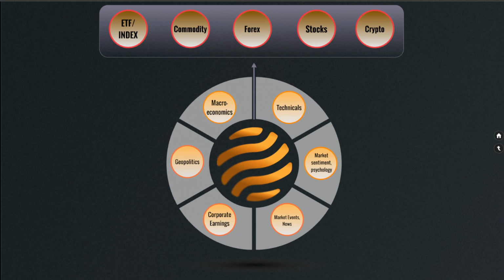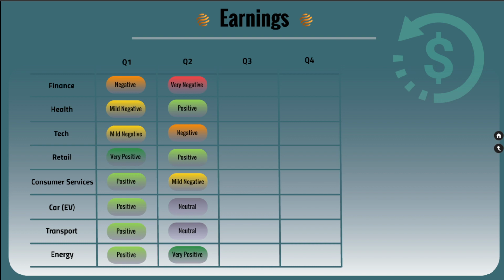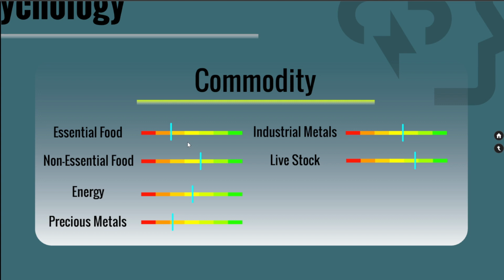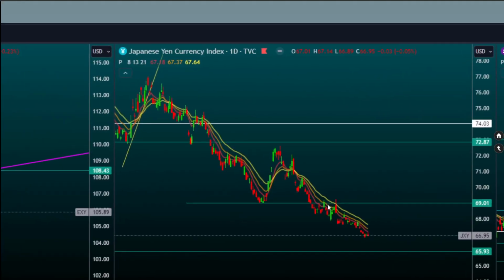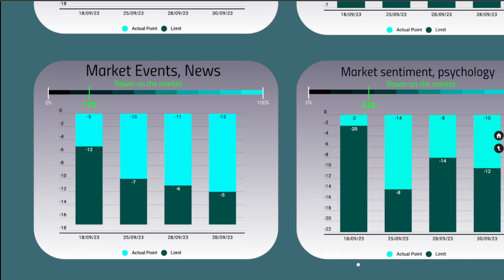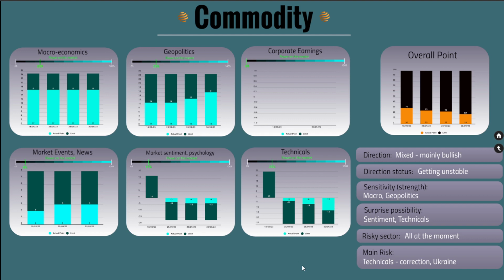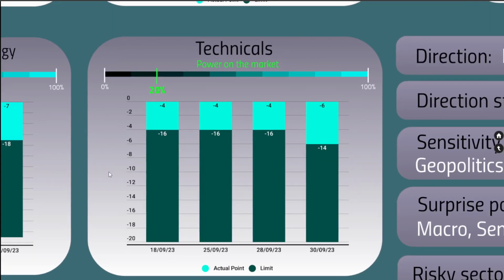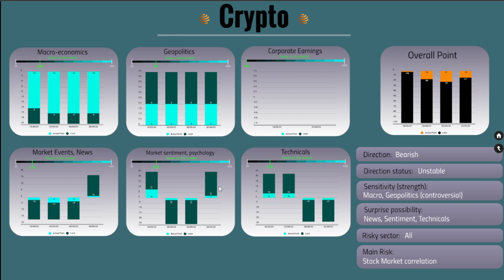Deep Market Analysis - Watch Out For Corrections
Please be aware that trading and investing in financial markets carries a high level of risk and may not be suitable for all individuals. The information provided does not take into account your individual financial circumstances, objectives or needs. Before making any investment decisions, it is important to do your own research and seek advice from a licensed financial advisor. Trade on the Market LLC does not accept any liability for any losses incurred as a result of using the information or materials provided. By accessing our educational materials (incl. watching our videos on YouTube), you acknowledge and agree to the above disclaimer.

Between 74-89 % of retail investor accounts lose money when trading CFDs. You should consider whether you understand how CFDs work and whether you can afford to take the high risk of losing your money.

Within the project, we provide you with the opportunity to learn how to take control of your decisions. Our team is dedicated to your success. That's why we have created a system to provide all the necessary assistance for independent and informed trading decisions.